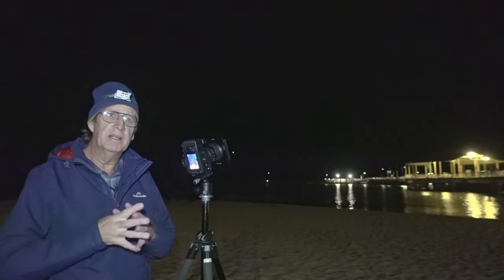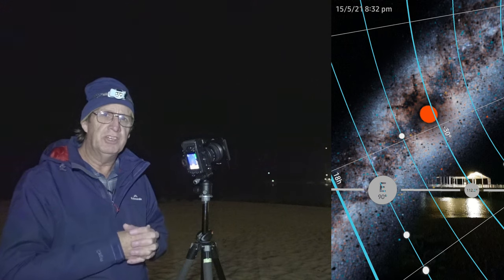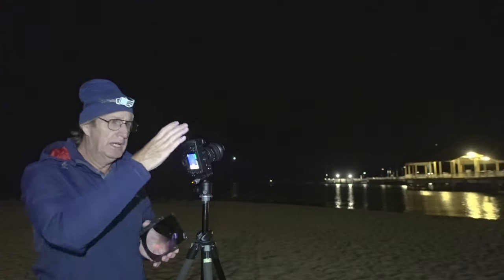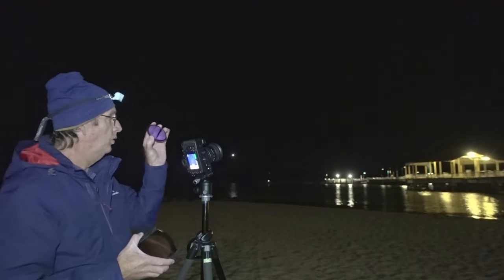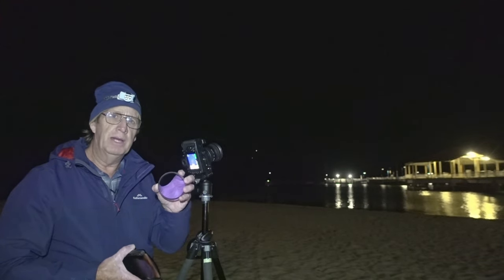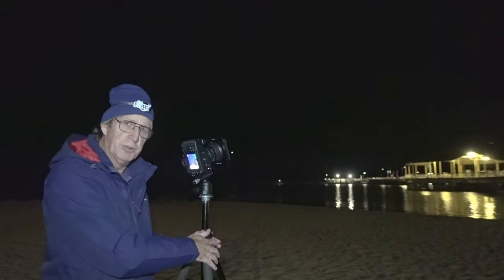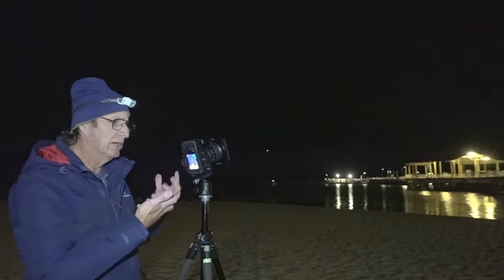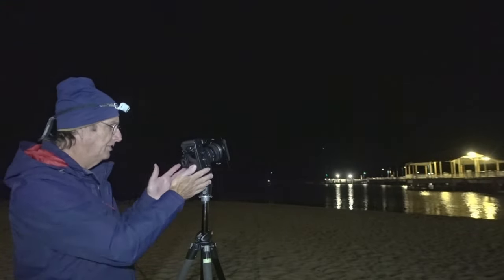Milky Way Photography – One Photo! No Stacking!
Many people ask me if it’s possible to photograph the Milky Way where there’s a lot of Light Pollution (excessive or obtrusive artificial outdoor lighting).
The answer is yes! It is possible and in this video tutorial I show you how I was able to capture this image of the Milky Way in an area that is severely affected by Light Pollution.

Some people will say that you need to take multiple photos and then stack them together to get a nice Milky Way image. But! I’ll show you how YOU can do it with just one image and 1 or 2 filters attached to your camera.

I made this video because some people find it hard to drive outside of areas affected by Light Pollution to take photos of the night sky and think that they don’t have any chance of taking photos, so I show that it is possible with just a bit of fore thought and planning.

Video Time-line
00:00 Milky Way Photography – One Photo No Stacking!
00:40 How I setup my camera and the gear I used for this shoot
03:34 My camera setting for tonight
04:46 Taking our first photo of the Milky Way
05:50 Why your Focal Length is Important
06:44 Using Photopills to work out the Shutter Speed for the Focal Length used
08:15 Comparing different Shutter Speed for Pin-Sharp-Stars
10:07 Comparing the jpg MW image to the edited raw MW image

Gear used during this video:
Nikon D500
Tokina AT-X 11-20mm f/2.8 PRO DX
Manfrotto 055XPROB Tripod
Sony ZV-1

Editing Software used:
Photo editing: Adobe Lightroom CC Classic
Photo editing: Google Nik plugin - Viveza
Video editing: Cyberlink PowerDirector 365
Video editing: DaVinci Resolve 17